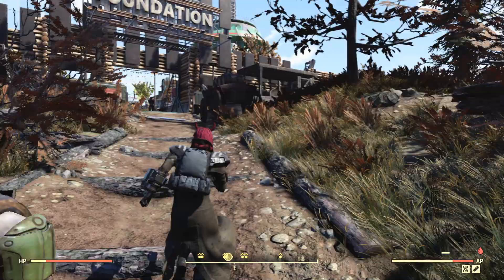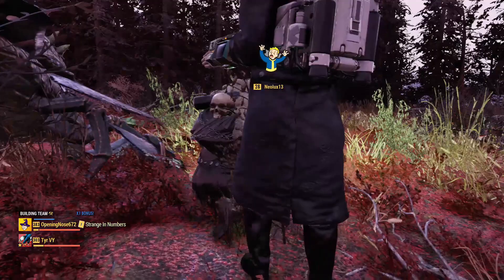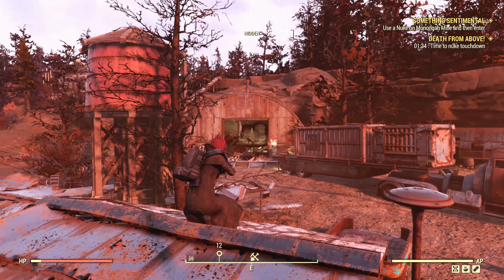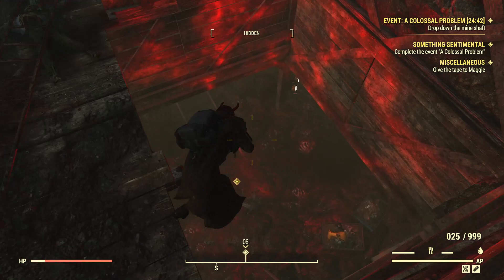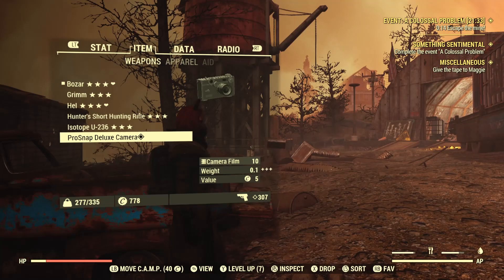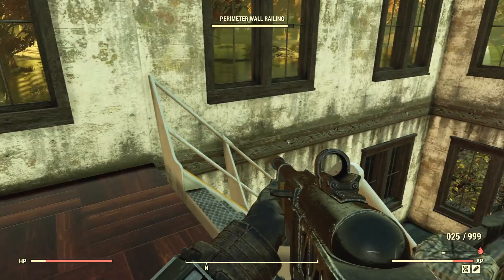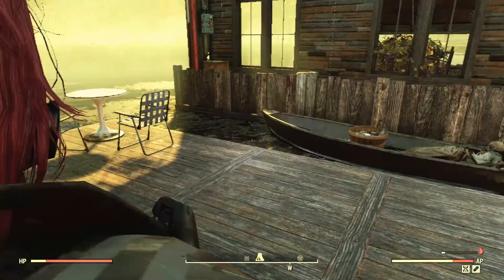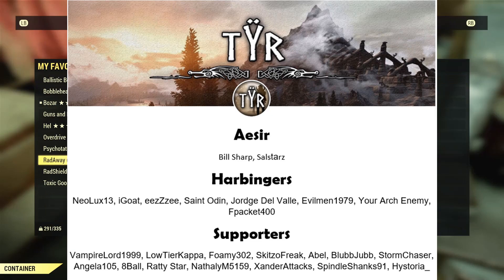Fallout 76 - Earle Williams Boss Fight - First Solo Attempt On My Stealth Commando Build!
G'day guys this is TYR and today I am bringing you the first of many Earle Williams "A Colossal Problem" Timed runs! this is my first attempt ever and i did pretty bloody good! so leave a like/dislike it lets me know if you enjoyed the video! if you enjoy my content then why not subscribe, it's free! Be sure to also check out the following links down below, these include my Twitter, Discord and Mixer! I also have a link to the channel membership program if you do feel the need to support me on a much larger scale - thank you for checking out my videos and welcome to Valhalla, I hope you enjoy your stay!